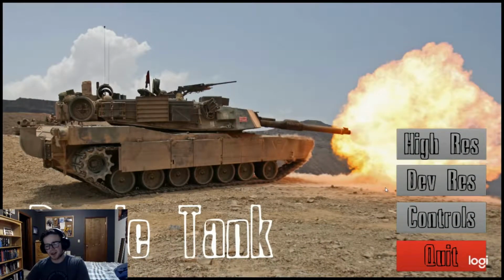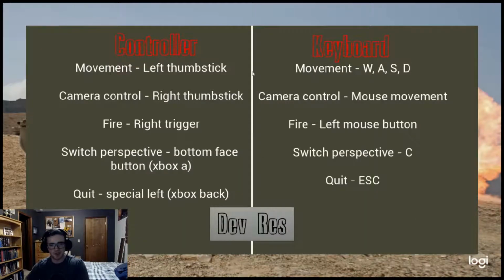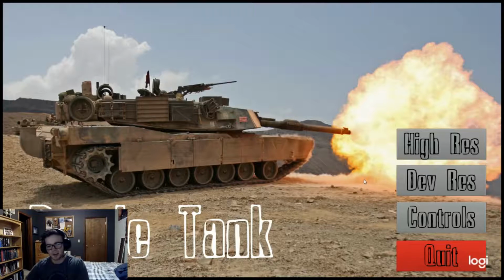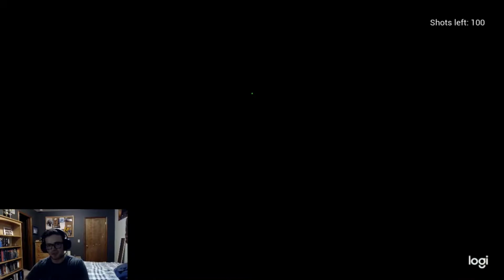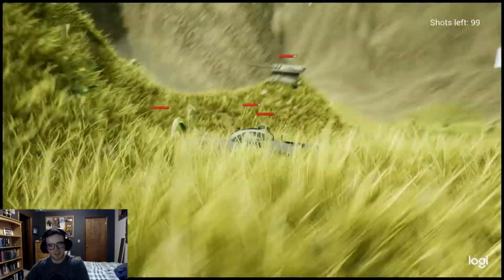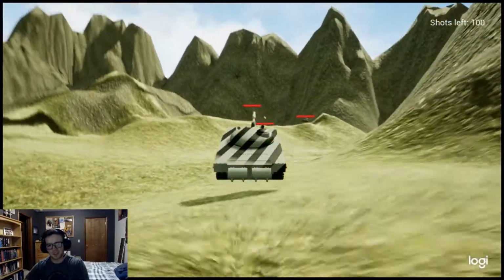Battle Tank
Battle Tank is a physics based tank combat game I made using Unreal Engine 4. In making this game I learned tonnes about using C++ and developing custom physics bodies with Unreal Engine.

A huge shout out to Ben Tristem and his Udemy course : "Unreal Engine C++ Developer" which led me through many of the most tricky tasks involved with bringing this game to fruition.